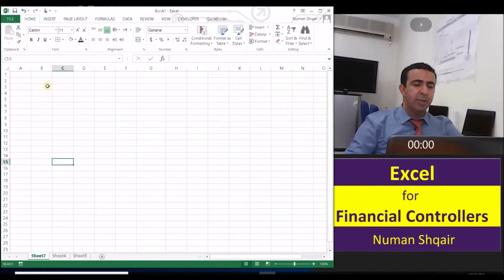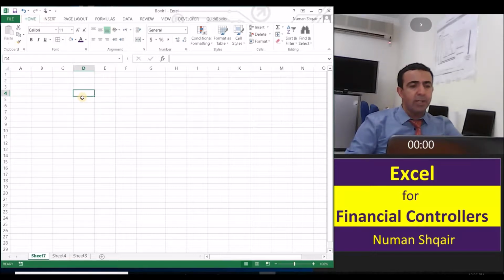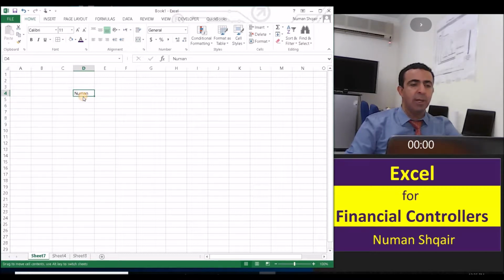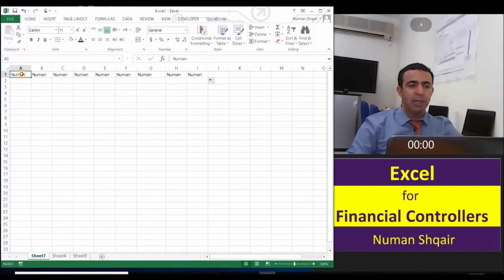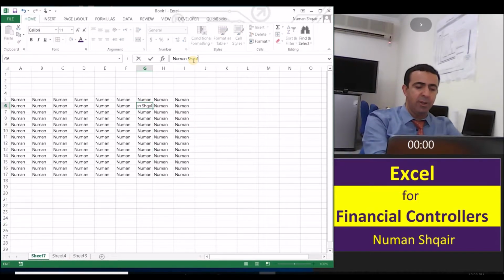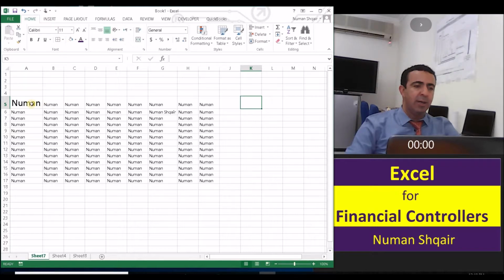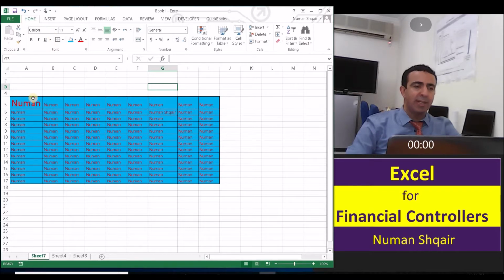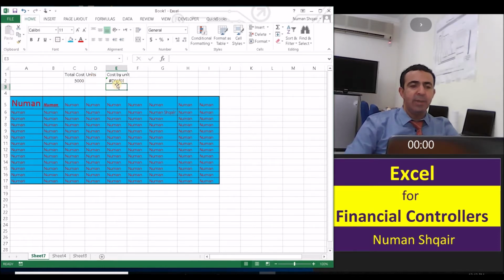Excel Beginners & Intermediate Level#3 How Excel communicates to you